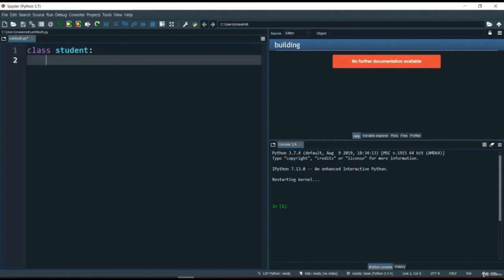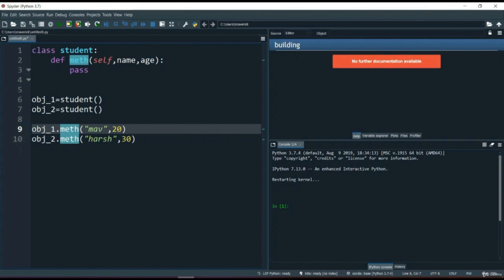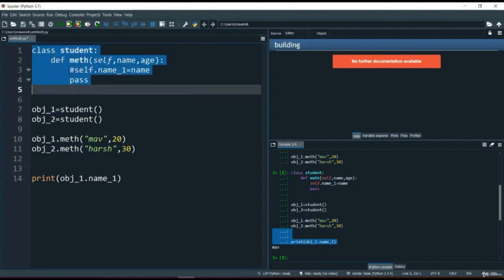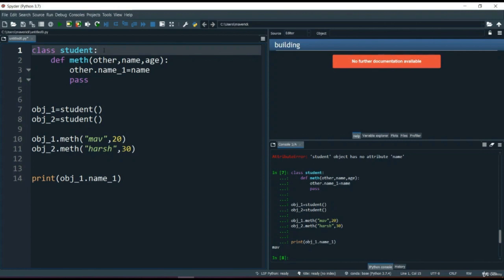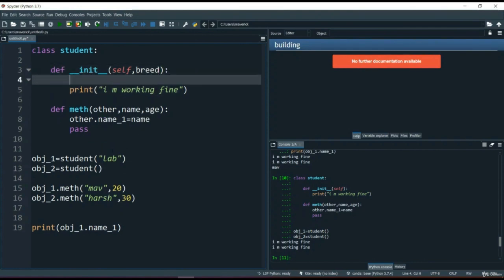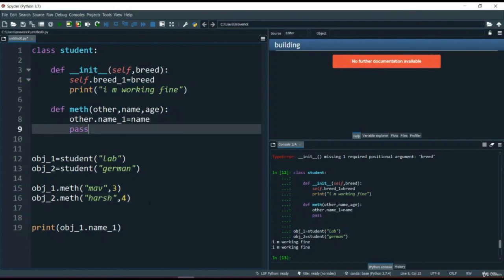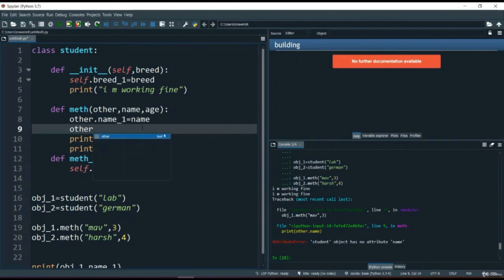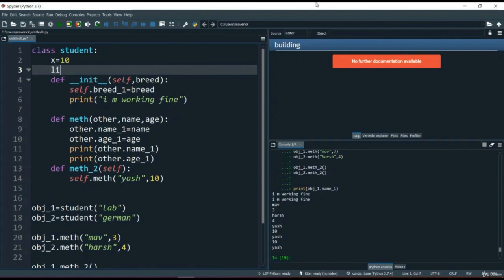Section 8 OOP, Lecture 14 Attributes & Method